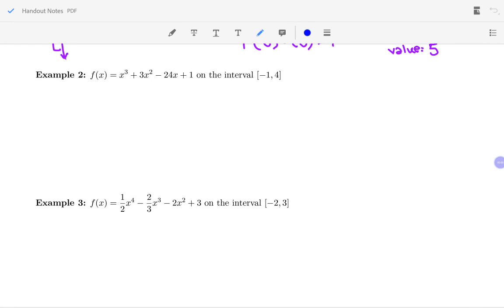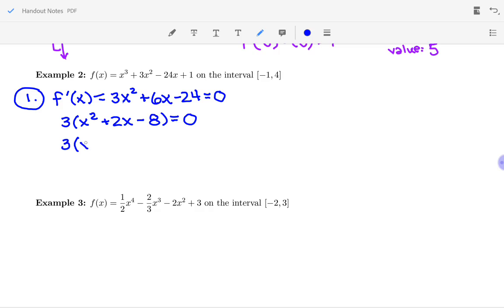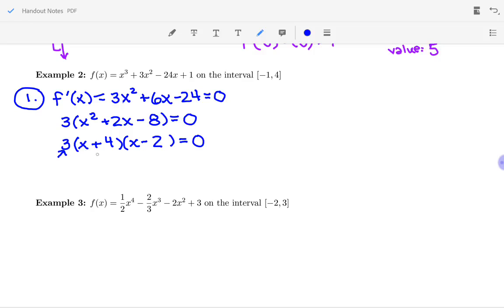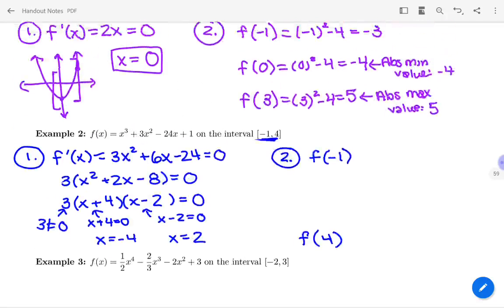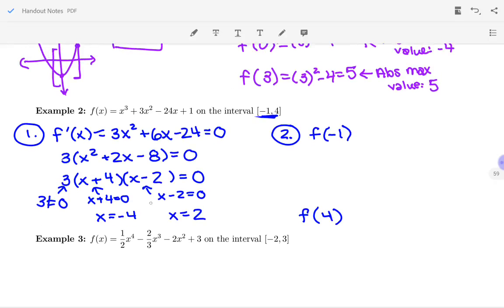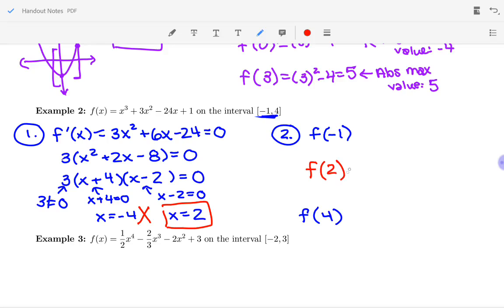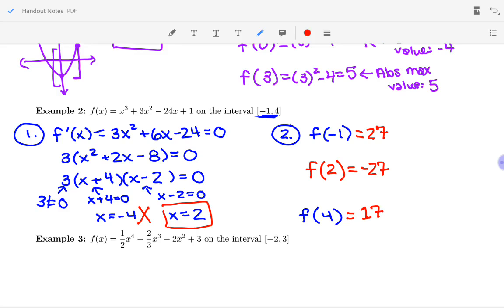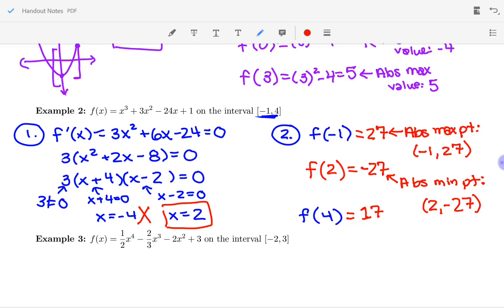11.5 Absolute Max:Min Ex 2 133